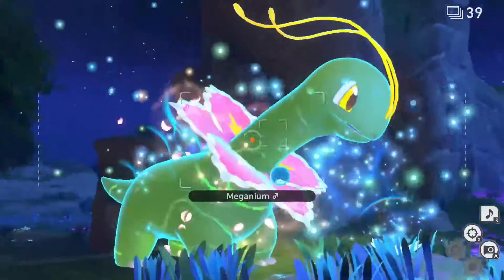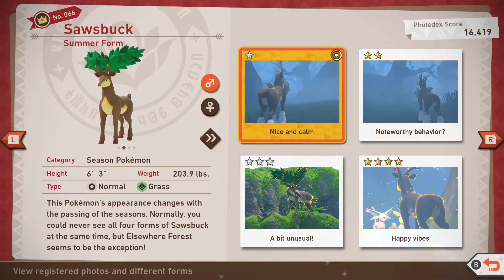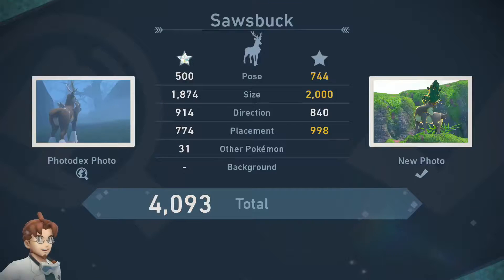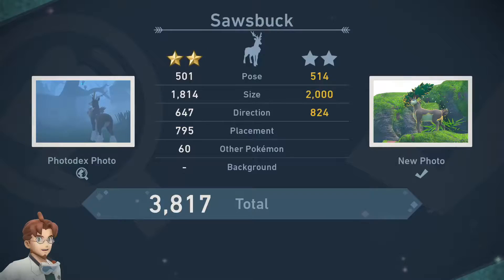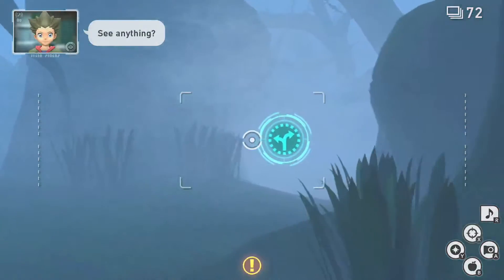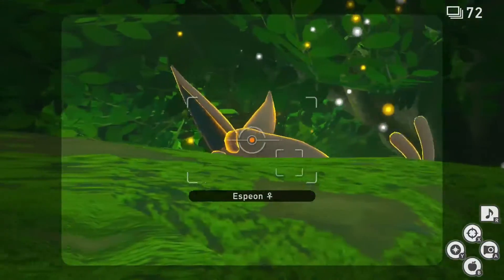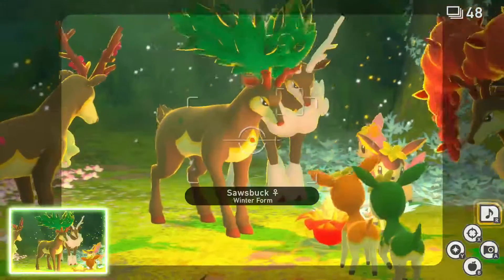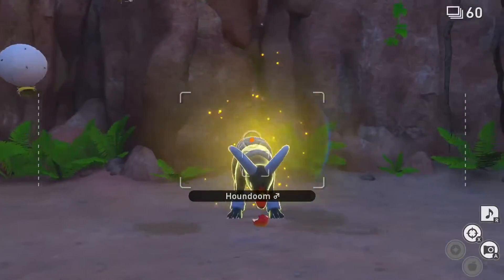How To Get 1 To 4 DIAMOND STARS For Sawsbuck! New Pokemon Snap!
This video will show you how to get Diamond Stars for every rank for Sawsbuck in New Pokemon Snap!